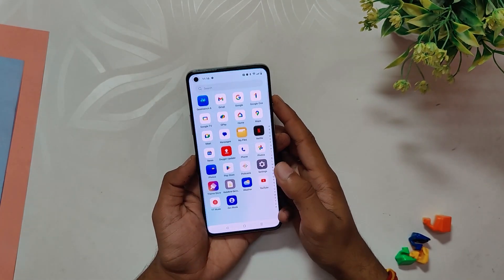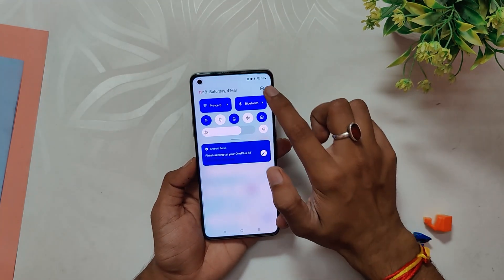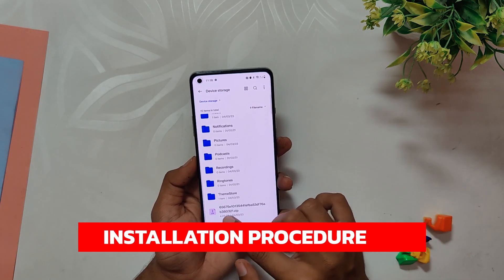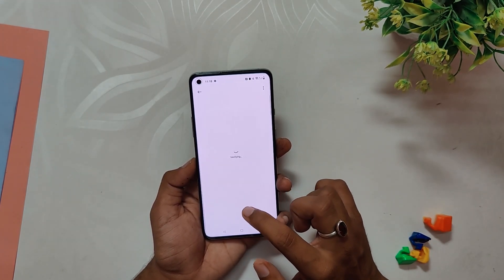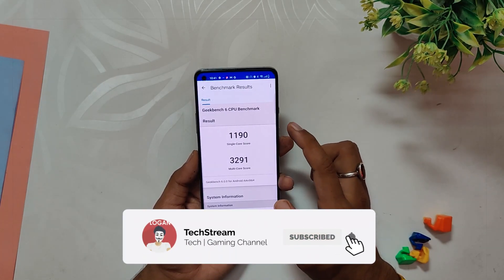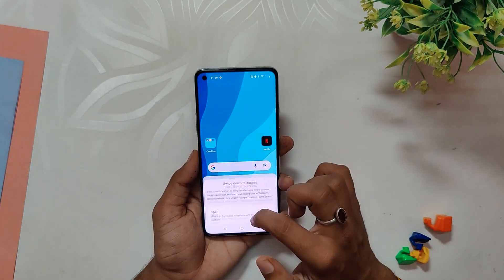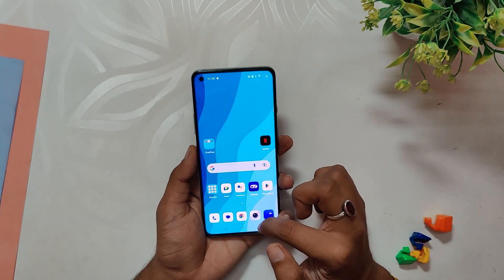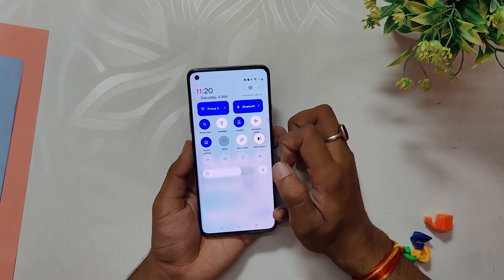New Update ⚡️ Oxygen OS 13 F.62 Walkthrough | Oneplus 8 Series | TheTechStream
In this video, I'm going to show you the oxygen os 13 official stable for the oneplus 8, oneplus 8t and oneplus 8 Pro. This is the latest stable build of the official Oxygen OS 13.

⚡️ IMPORTANT LINKS ⚡️

Use Oxygen OS Updater to Update.

🔴 *** MY PRODUCTS/GEAR ***

🎶 *** MUSIC ***